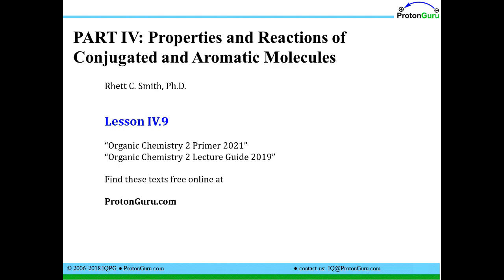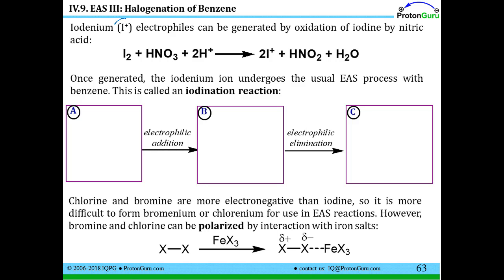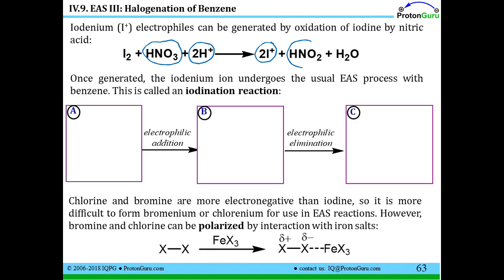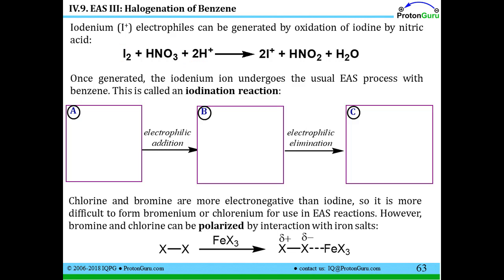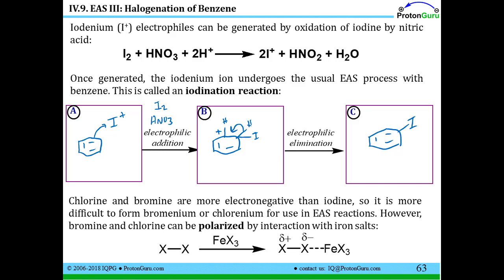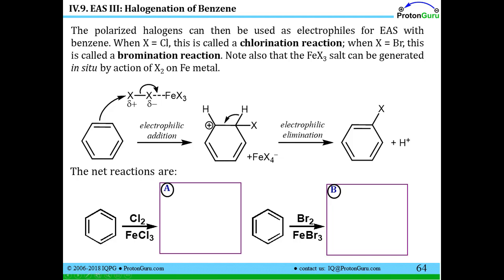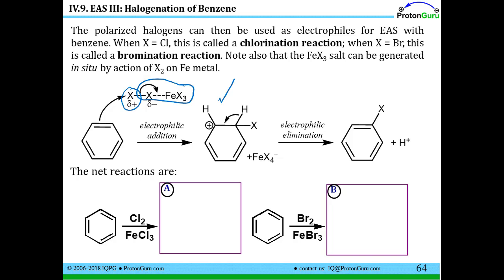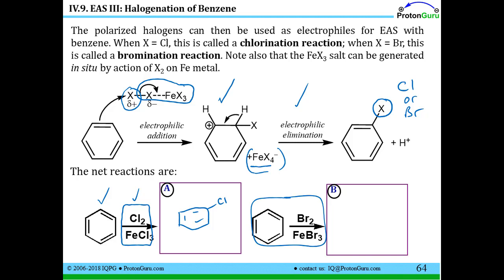Lecture for Lesson IV.9: Electrophilic Aromatic Substitution (Halogenation)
Learn more about electrophilic aromatic substitution, specifically about halogenation (including chlorination, bromination and iodination).This video goes with the free text book and printable fill-in-the-blanks notes you can get free The ProtonGuru.com site has a full free organic course on it and links to a free Organic for the MCAT course as well.